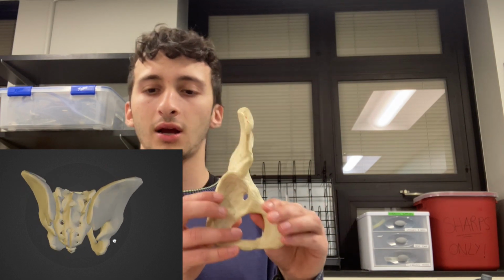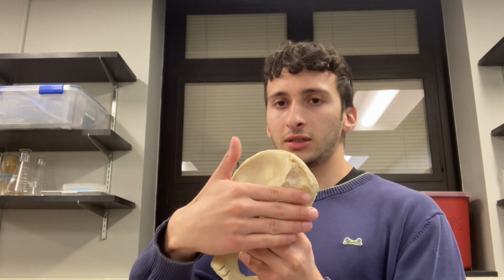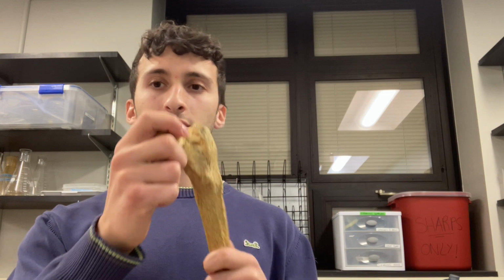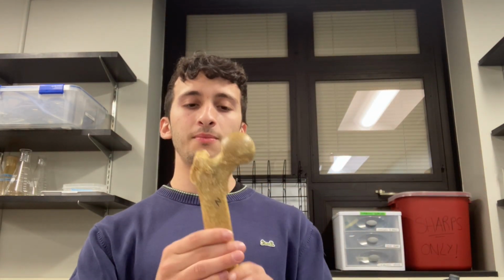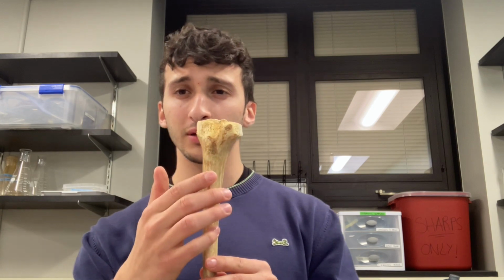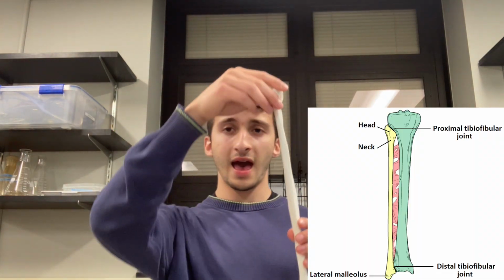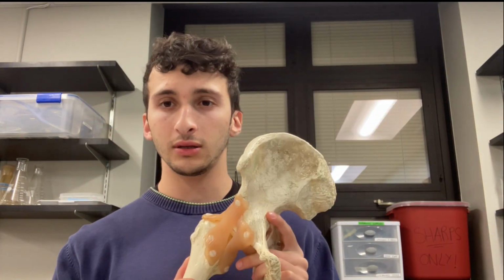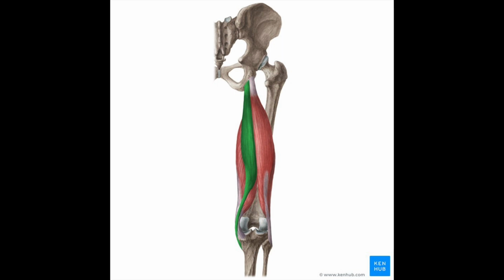Chapter 12 A&P Video